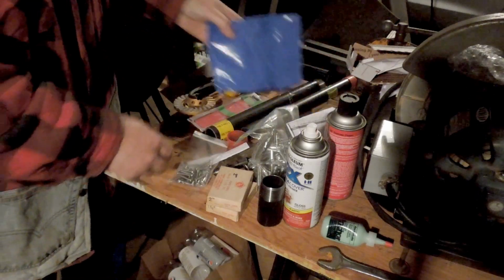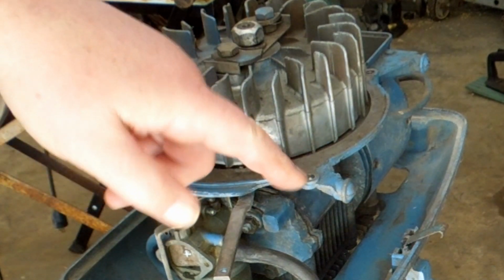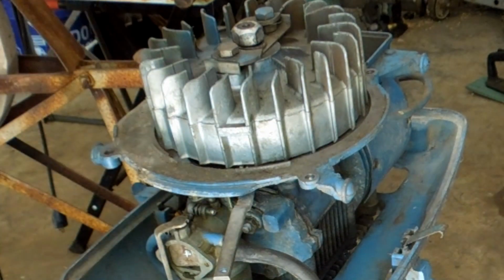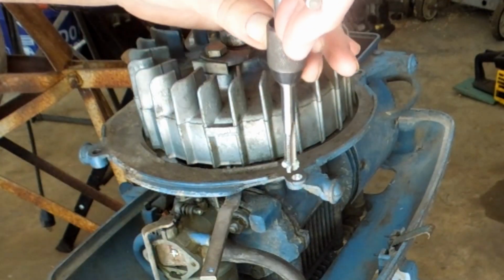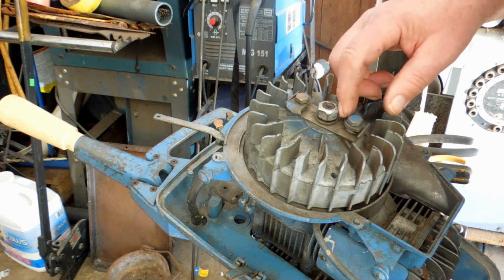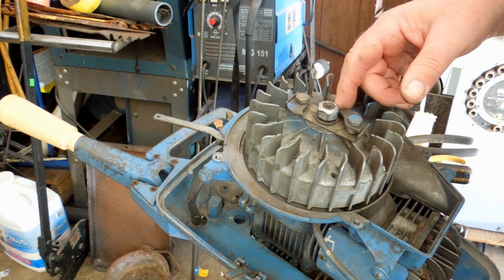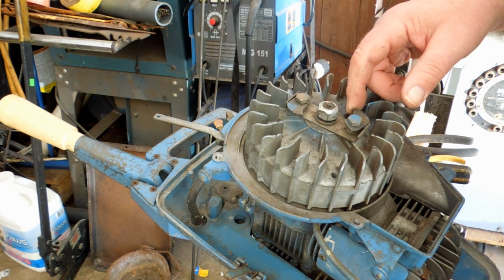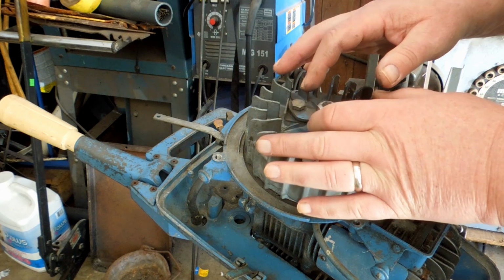George Hooper’s Secret Stash - Pt 3 - 5 Hp Outboard Ebay Parts & Heli Coil Install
Parts is parts. Got in the points, condenser, and missing screws for the Sportfisher.
Cleaning, Assembling, and testing to follow.